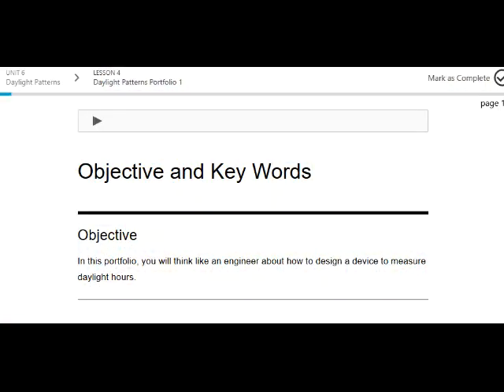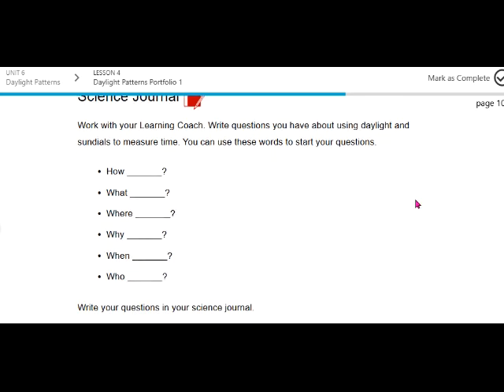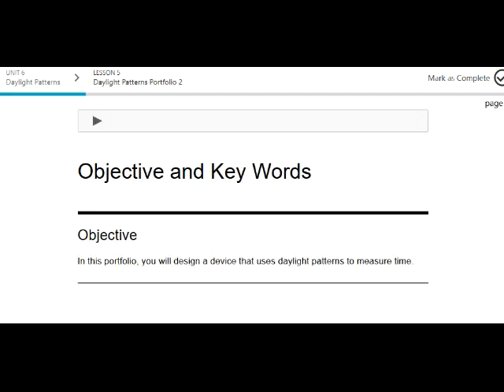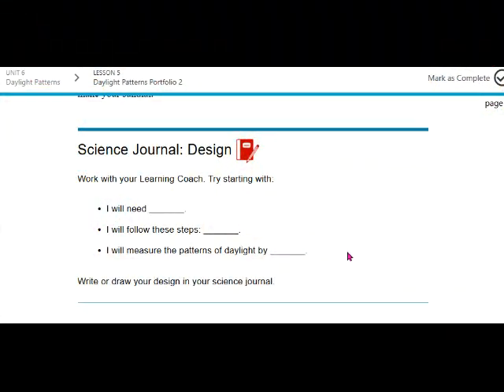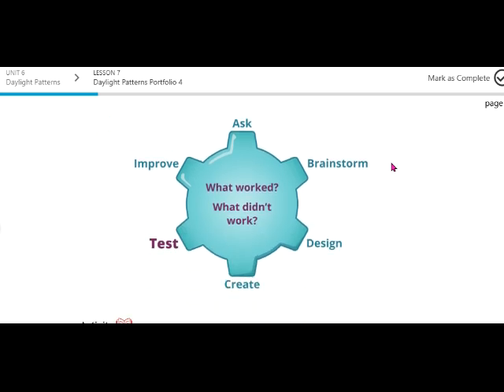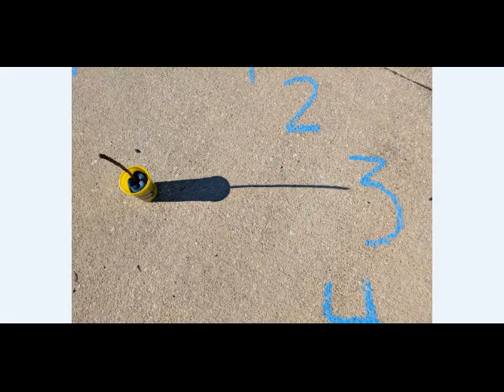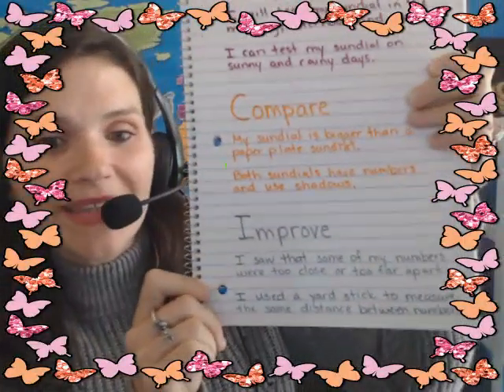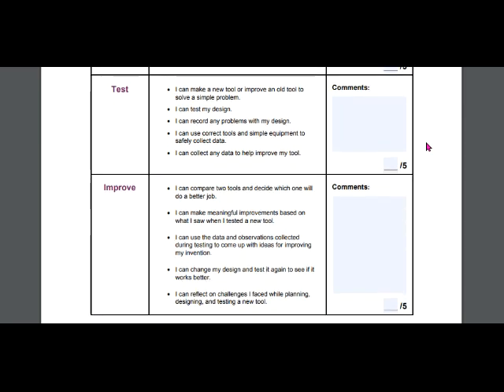Grade 1 Science - Unit 6, Lesson 8: Daylight Patterns Portfolio